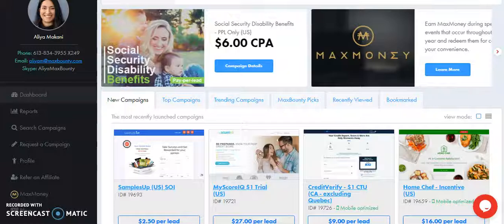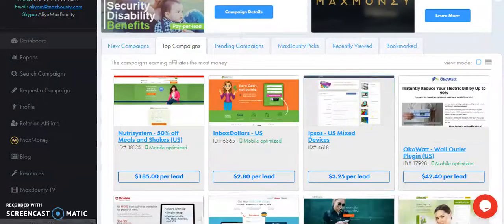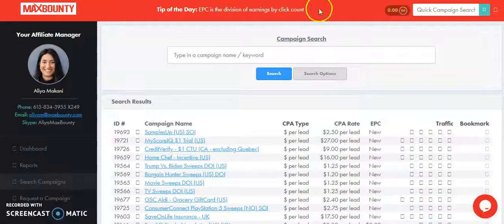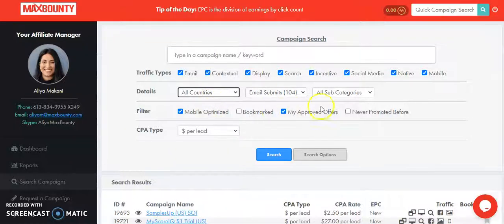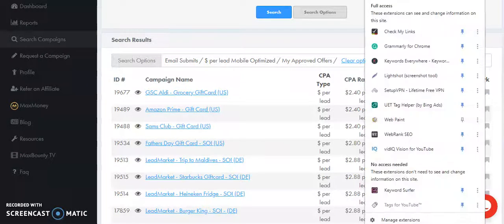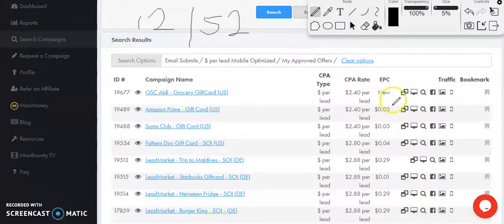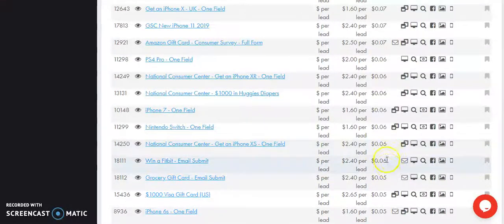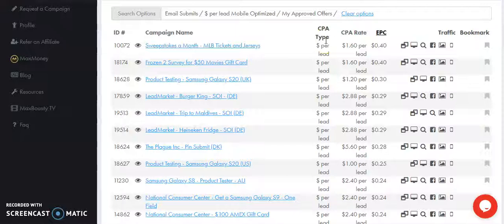How to Find High Converting Maxbounty Offers| CPA Marketing | CPA Affiliate Marketing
CPANetworks CPA Network
🔴 URGENT: You might NOT see my NEW videos UNLESS you

👍 Can You Please Help Me LIKE this Video? (Thanks a lot!)
Transcript

00:00
hello guys in this video I'll be showing
00:04
you how you can find a high converting
00:07
product to promote on max bounty if you
00:12
00:14
to the channel like the video and leave
00:17
your comments below now so this is my
00:21
account on my max County Max bounty is
00:26
one of the biggest cpa platforms you can
00:30
find online so there are several niches
00:36
that you can actually find on max
00:39
mountain and one thing I like about this
00:42
website is that look no matter your
00:45
niche you can find something to promote
00:48
and every week they will send you an
00:51
update of the best converting products
00:55
that's the platform so without further
01:00
ado let's move on so we want to find
01:06
high converting products to promote so
01:10
that you can make money online so when
01:13
you come here you see top campaigns
01:15
trending campaigns max bounty picked so
01:19
these are this tray here 1 2 3
01:25
top campaigns trending campaigns and max
01:28
bounty picks these are two areas where
01:32
you can actually find high converting
01:36
products
01:37
so let's because top campaigns see worse
01:42
way so you see these are campaigns that
01:46
a lot of people are promoting and you
01:50
can equally promote them
01:52
so the boost on is that always go very
01:55
tight what a lot of people are promoting
01:58
positive moves
01:59
then you will surely make money in box
02:03
dollars for instance is one product that
02:05
is high conversion so you can equally go
02:10
it's one of them and you can make some
02:14
good money as well now let's look at the
02:20
other trending campaigns and you see
02:24
that the cut across in BOMs dollars is
02:27
the again so these are products that are
02:32
high conversion and if you were watching
02:37
suddenly the cash was equally part of
02:41
the products that among the top
02:45
campaigns so you see these are products
02:49
that are possible now let's see how you
02:53
can build a search yourself now you come
02:56
to this research campaign so we are
03:02
going to search for high converting
03:04
products so from there you come to these
03:07
search options so you click on search
03:10
options now let's take heed us we don't
03:14
actually know exactly which country you
03:17
want product from but we want for
03:22
example email submit or somebody will
03:29
just submit via email and you get paid
03:33
so you select mobile optimized then my
03:39
new office
03:41
remember there are some of the other
03:42
offers that you have to apply for you to
03:46
the allows to promote so we don't want
03:49
that we don't want products that we by
03:53
default we are allowed to promote and we
03:58
also want products that we know that we
04:03
are paid per lead we don't want a
04:06
SUBSCRIBE to the #1 YouTube Channel from Bapuase Bawa to Learn How to Earn Money Online As A Brand New Beginner And Make Money From Home by Leveraging The Power of the Internet!